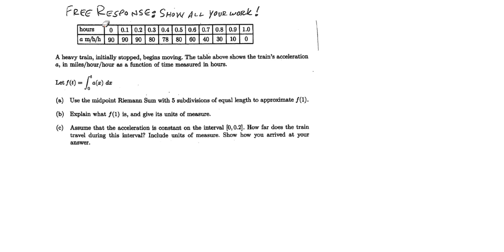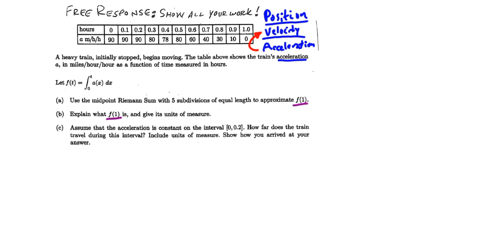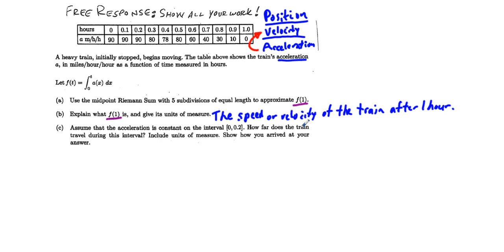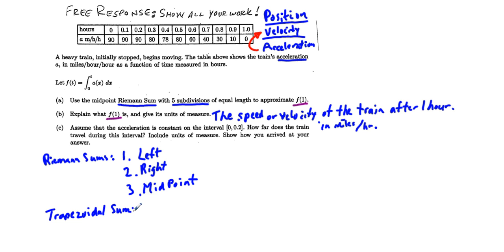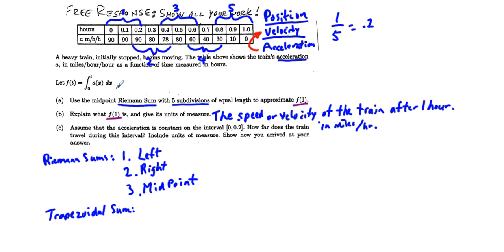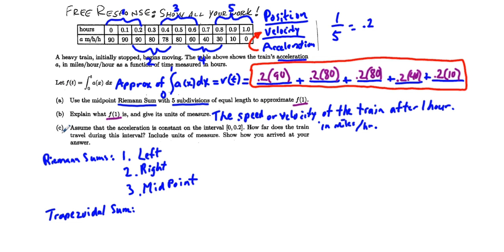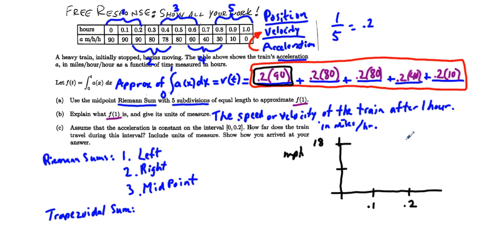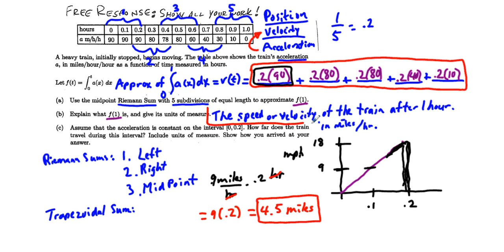AB Calculus Test 3, Free Response Problem 1, Use Riemann Sum to Find Velocity from Acceleration